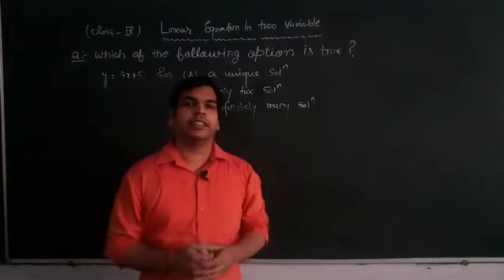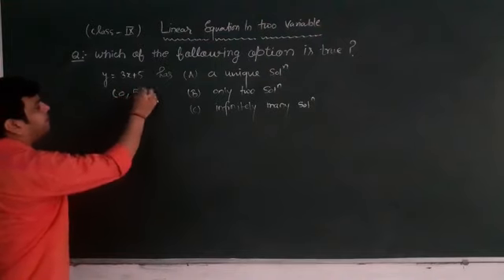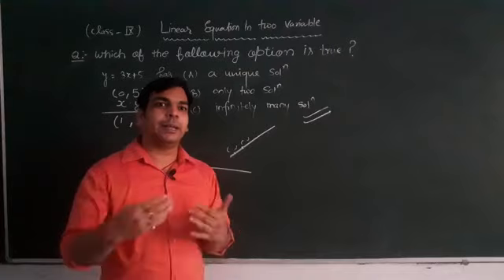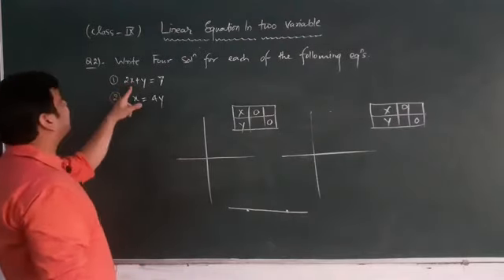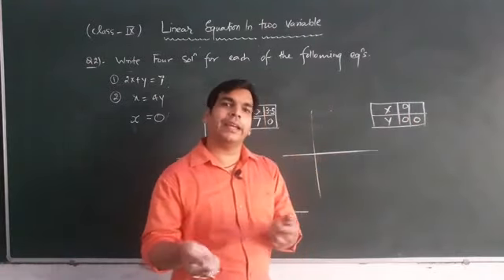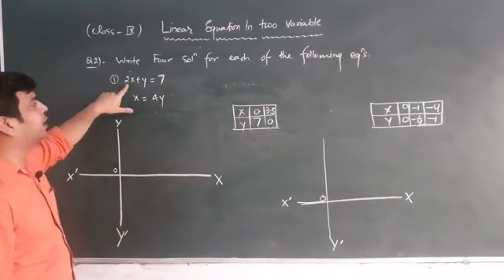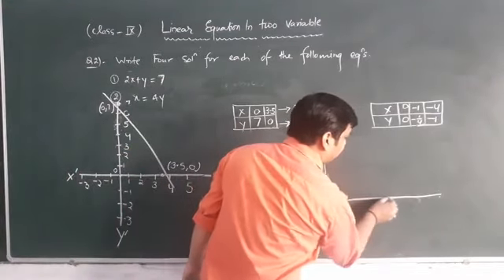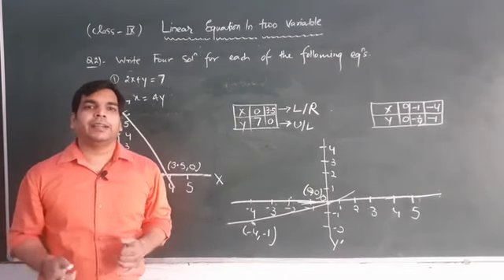Linear equations in two variables (LECTURE 2)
Linear equations in two variables by ABHISHEK SIR